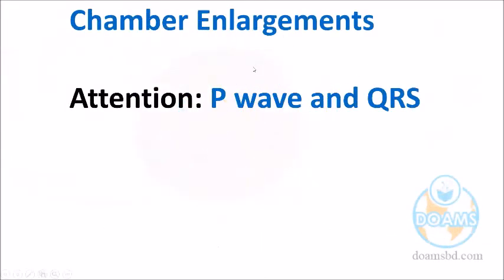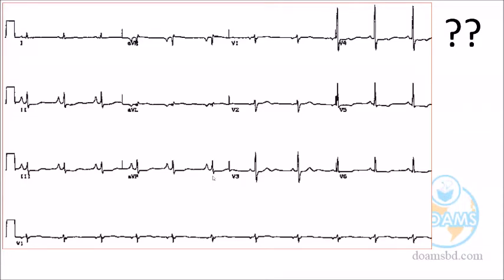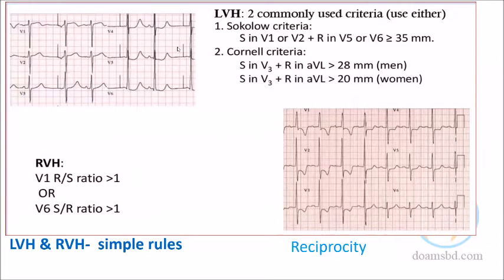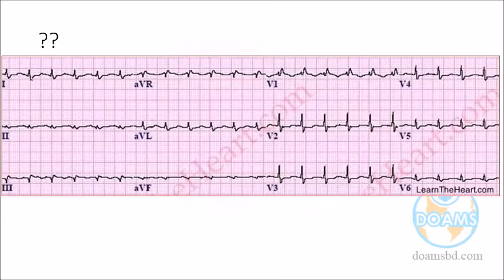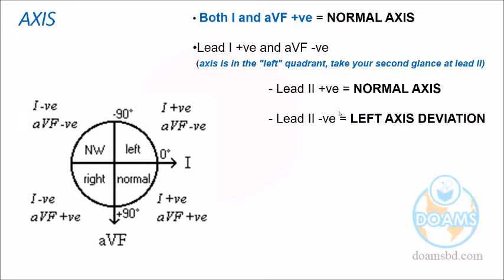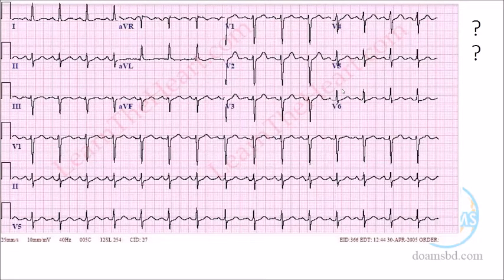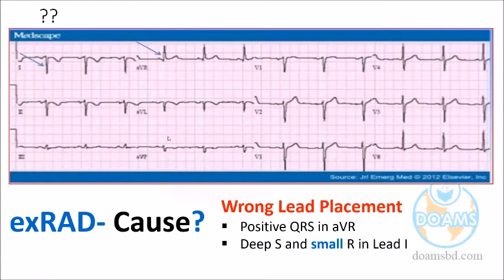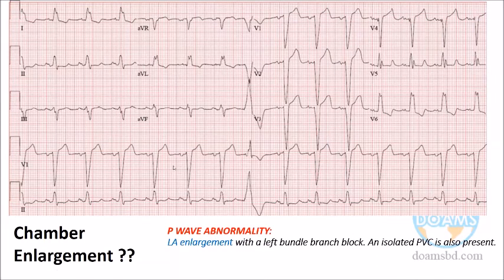ECG Chamber Enlargement English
PROBLEM BASED LEARNING (PBL) in DOAMS
SAVE Your MONEY, SAVE Your TIME
DOAMS BASIC course is a Guidance Course for MRCP (UK), MRCP (I), MRCGP as well as any licensing exam like PLAB, AMC and licensing exam in Middle East countries.
• Teaching HOW to LEARN Medicine

For Regular Question-Answer-Discussion and Update, JOIN FREE according to your course:

(Join ONLY one group of WhatsApp from Below to give space to others)

MRCGP(INT/ S Asia) Part 1 AKT